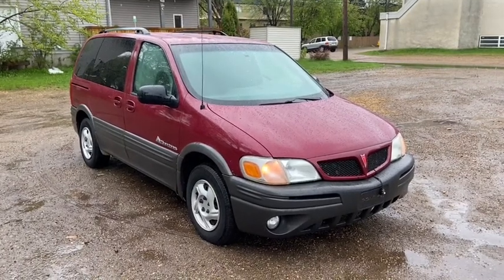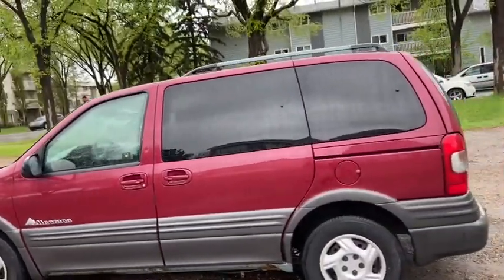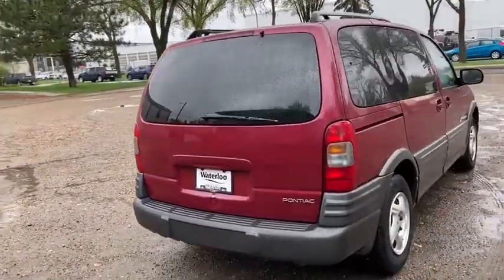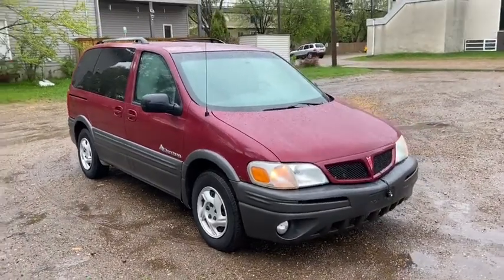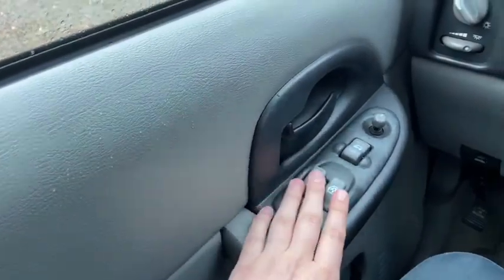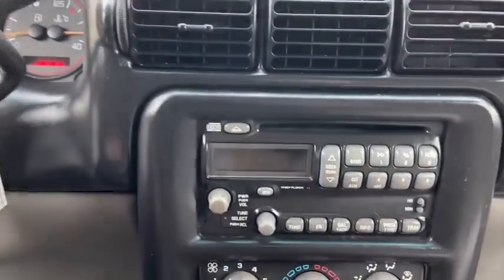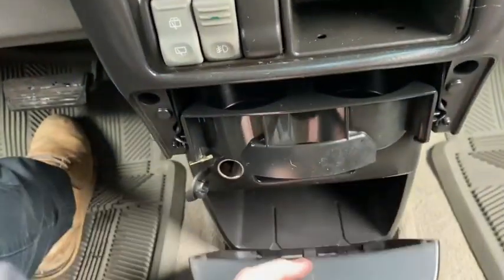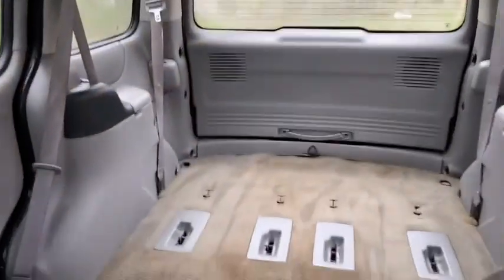2004 Pontiac Montana SE | Waterloo Ford Lincoln